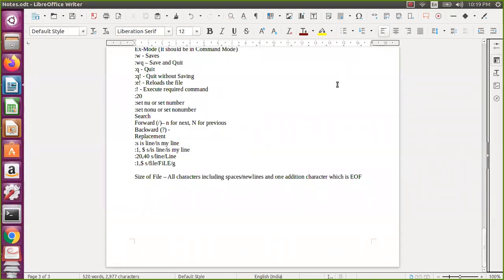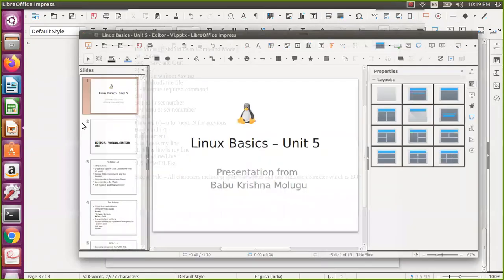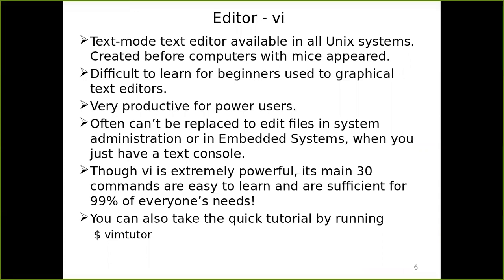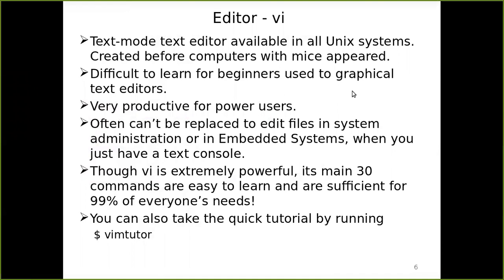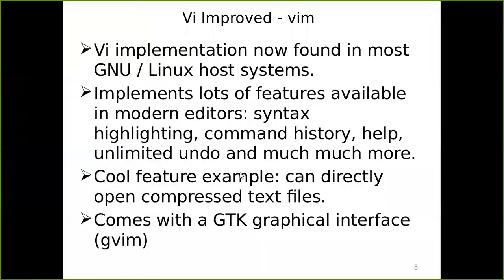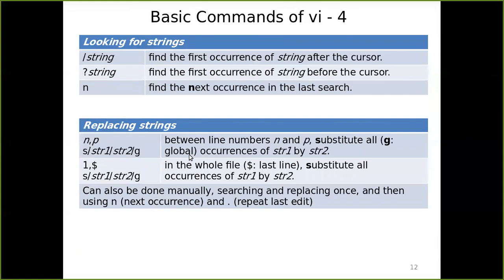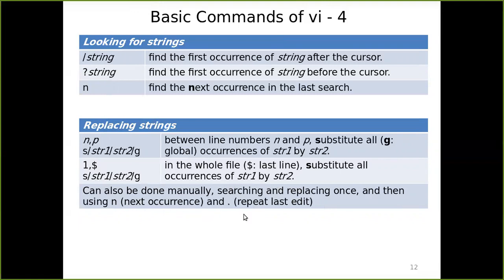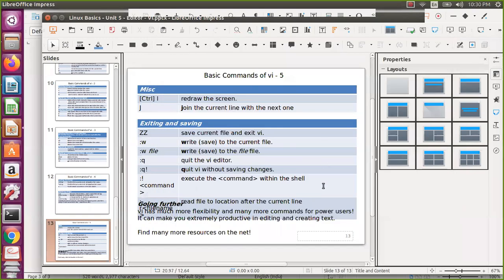Linux Basics | Unit 5 | Editor - Vi | Part 3 of 3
5. Editor - vi
► Introduction.
► Graphical (gedit) and Command-line Editors  (vi, vim).
► Modes (Edit, Command and Ex-Modes).
► Commands in Command Mode.
►Commands in Ex-Mode.
► Text Search and Replacement.